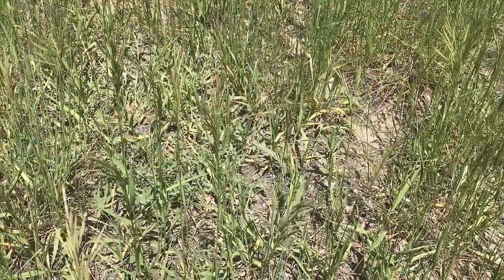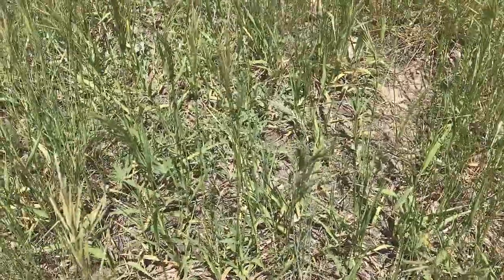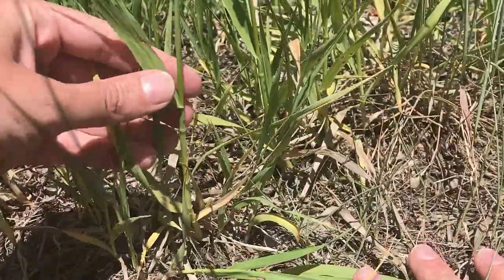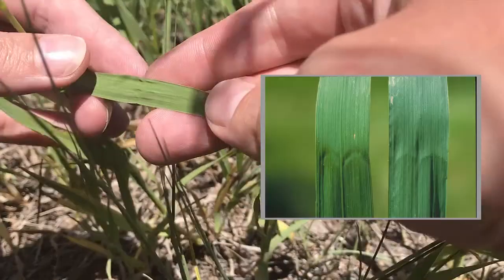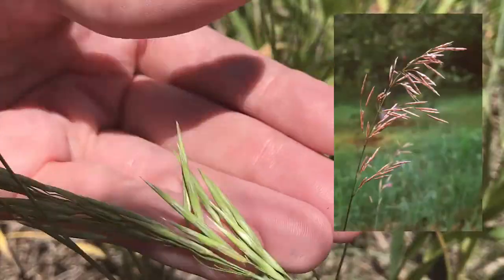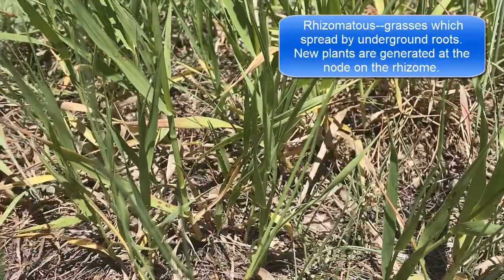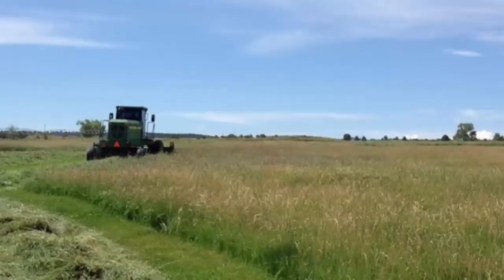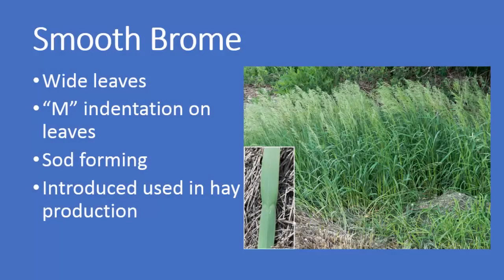Grass Identification: Smooth Brome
Learn how to identify smooth brome in the field.